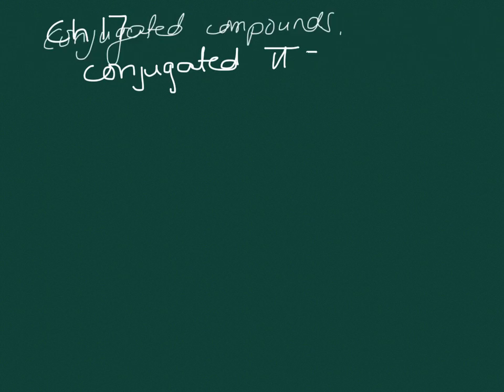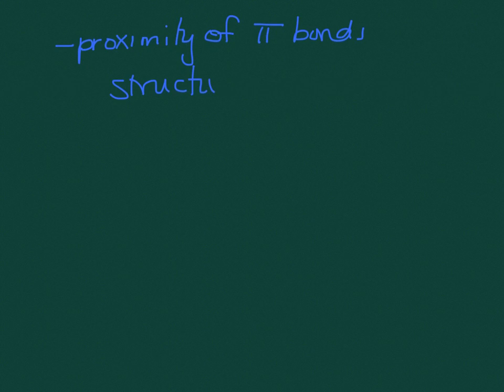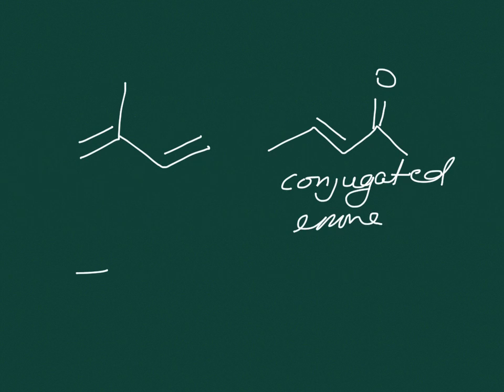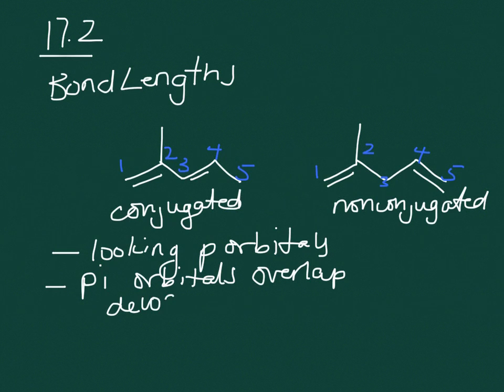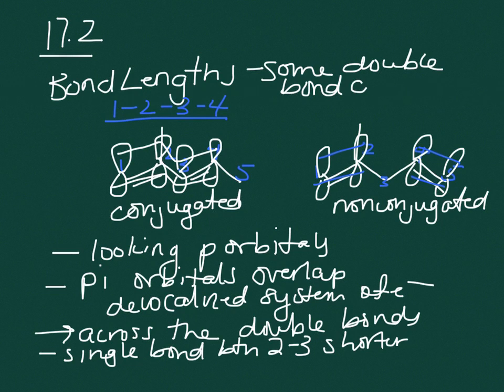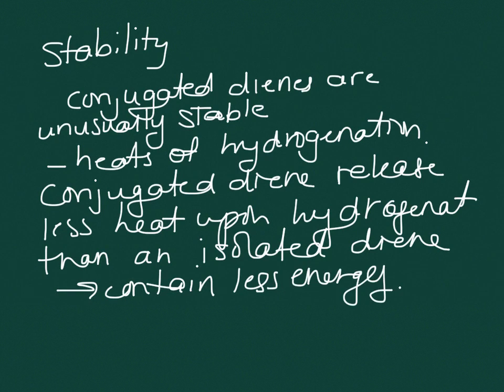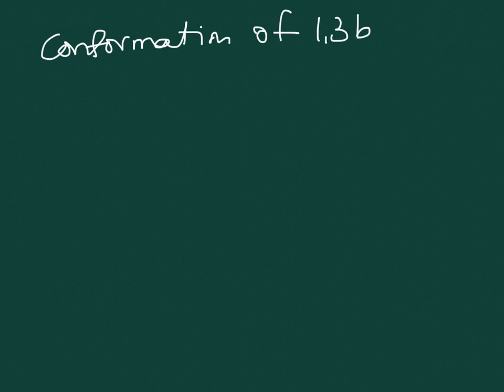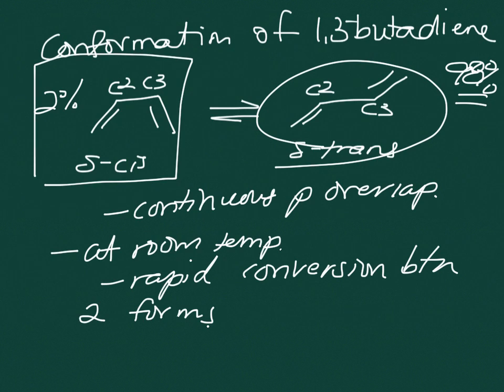Conjugated Dienes 1